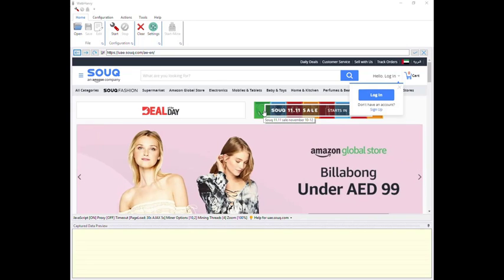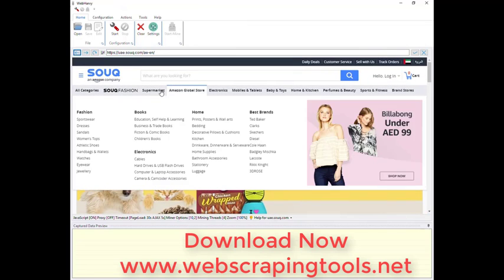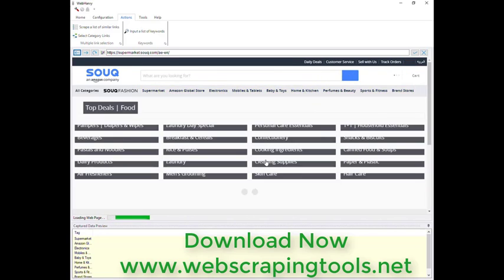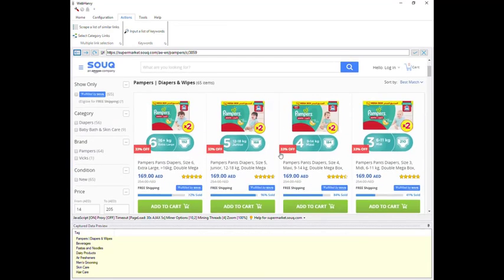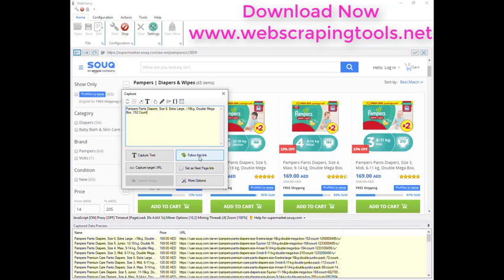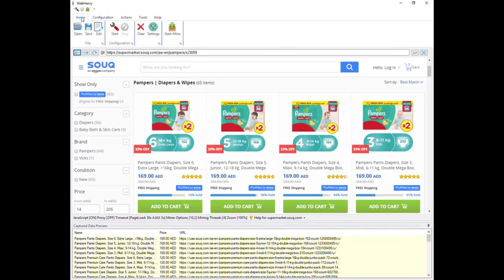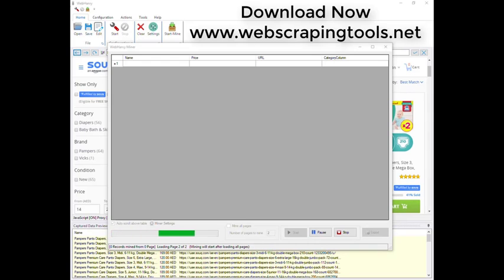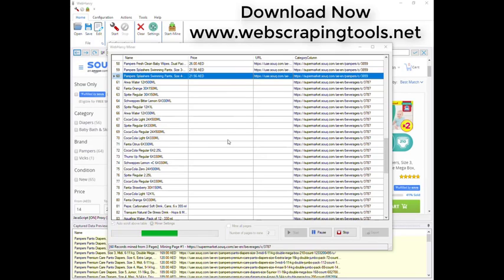How to scrape data from easily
Visual Scraper Easy data selection
WebHarvy is a visual web scraper with a point and click interface. There is absolutely no need to write any code or scripts to scrape data. You will be using WebHarvy’s inbuilt browser to load websites and you can select the data to be scraped with mouse clicks. It is that easy !

Try also Web Content Extractor [Any WebScraper]

Best for Freelancers
Many freelancers providing web scraping, data mining , data extracting services on fiverr, freelancer, People per hour , upwork. They used tools to extract data according to their clients needs, and this is one of best and easy to use tool which is mostly freelancers use it. If you are not using this tool and offering web scraping services then just try it. You sales will be boost quickly.